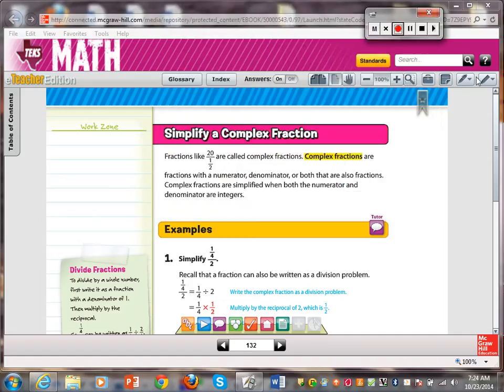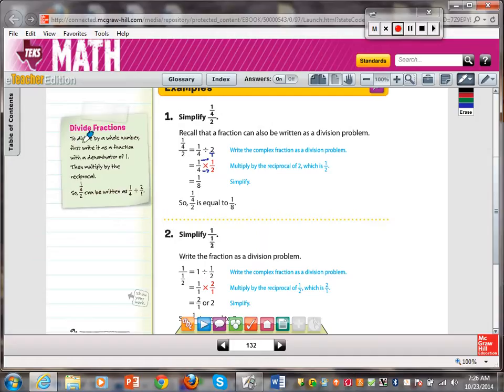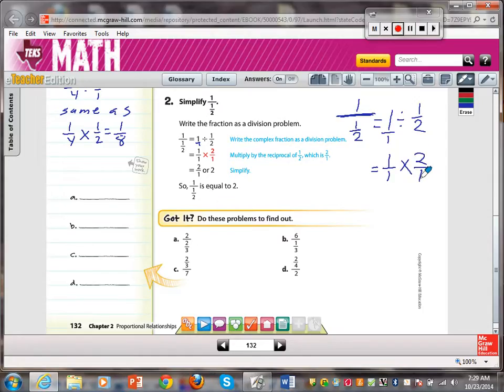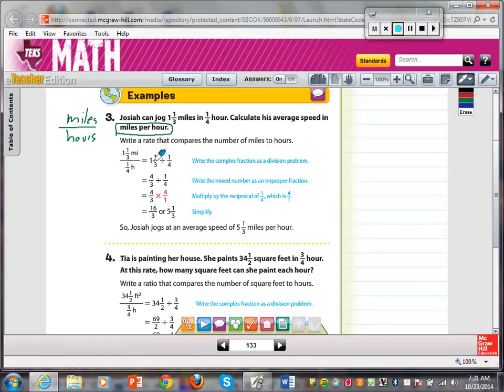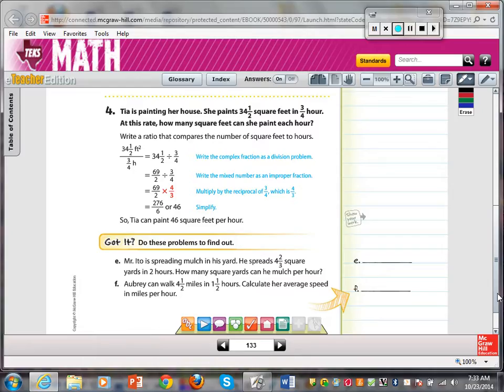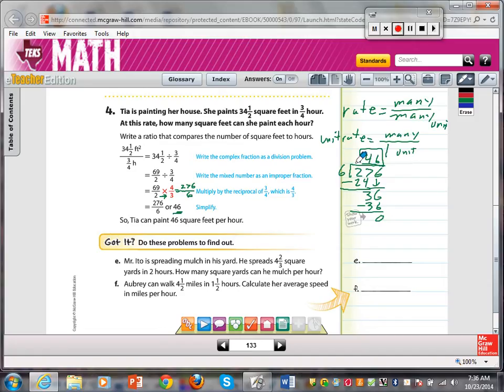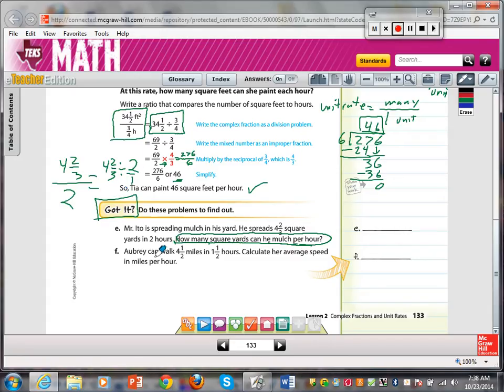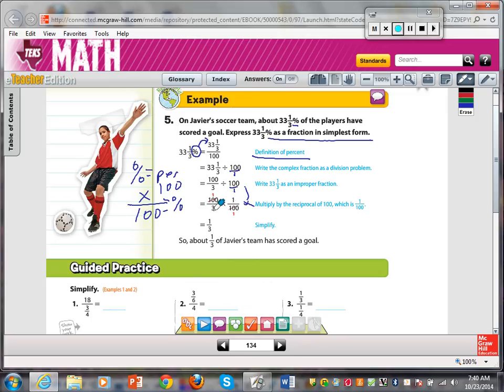chapter 2 lesson 2 complex fractions